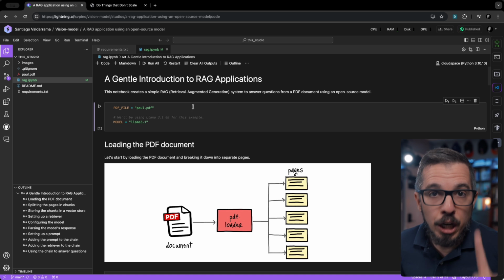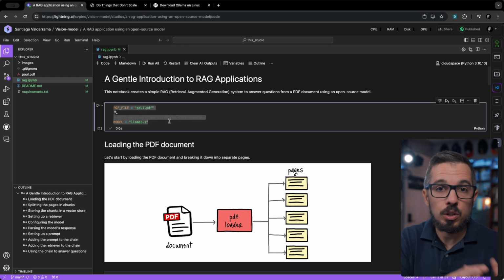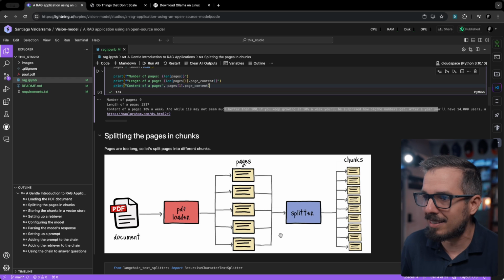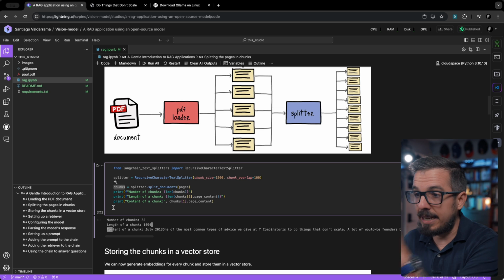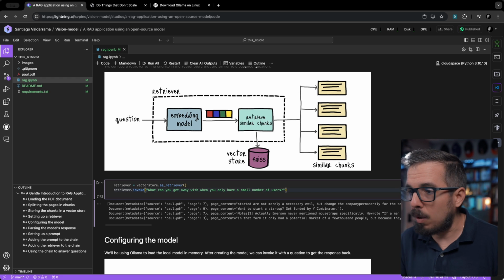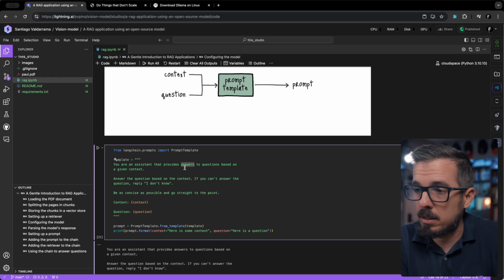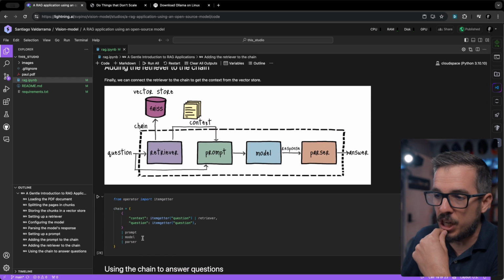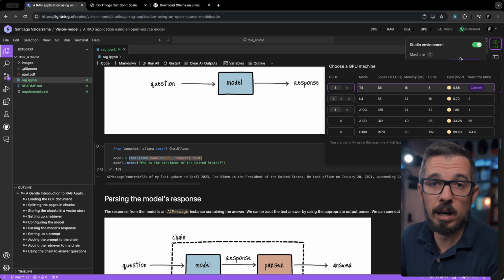A gentle introduction to RAG (using open-source models)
Let's break down a simple RAG application to understand how every component works.

If you know a little bit of Python, you'll leave with a complete understanding of how you can use a basic RAG system to answer questions from a PDF document using an LLM.

To make things a bit more interesting, I'm using Llama 3.1 as the LLM that powers the system. Super cool to learn how to use open-source models and run them locally. I'm writing all of the code on Lightning AI Studios which gives me a persistent, virtual IDE and access to GPUs.